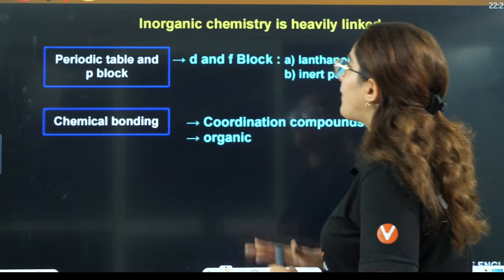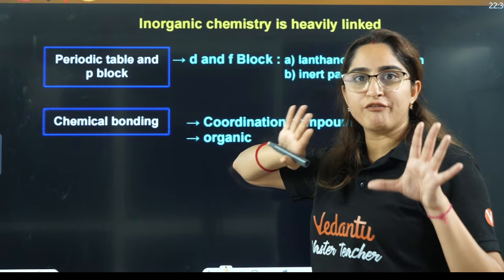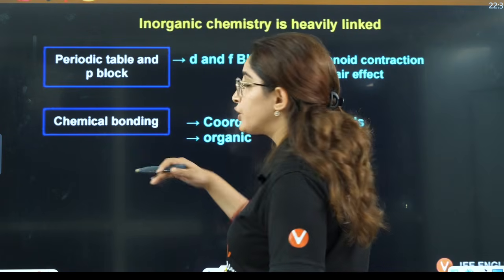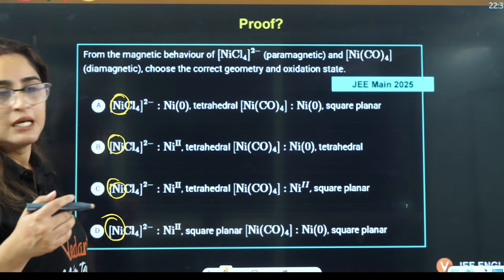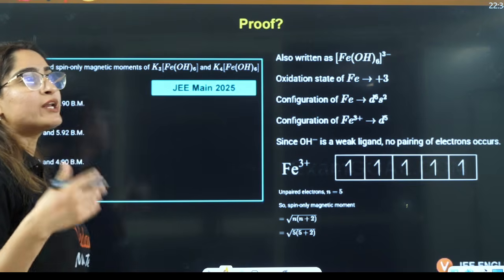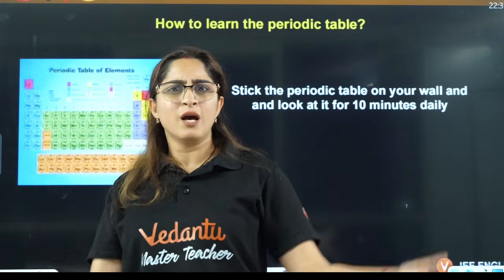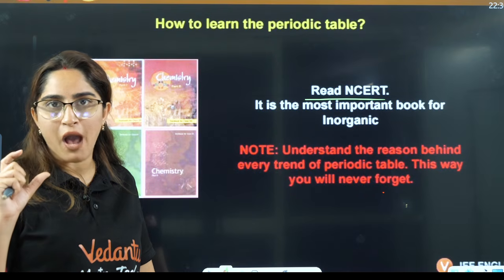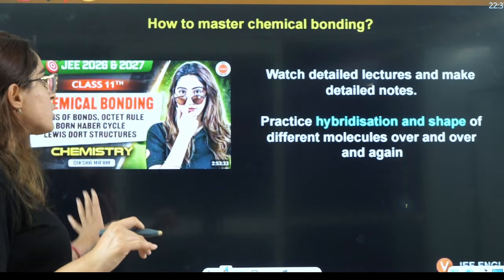Don’t Skip Class 11 Inorganic ⚠️ | Class 12 Chemistry Warning | Diksha Ma’am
📚Offline Courses - Explore Vedantu Learning Centers Near You – Unlock flat Rs. 10,000/- off 🔥
📢 Batches starting 23rd March, last few seats left.
▶️To Book Your Seat in Our Vedantu’s Offline Course at our Vedantu Learning Centers

Many JEE aspirants ignore Class 11 Inorganic Chemistry, thinking it is less important. But this mistake can make Class 12 Chemistry extremely difficult.

In this session, Diksha Ma’am explains why Class 11 Inorganic concepts are crucial for JEE preparation and how skipping them can affect your Class 12 topics and JEE score.

🔥 Up to ₹40,000/-  Flat Discount on JEE/NEET/CBSE 2027/2028 PRO Batches!

📝 JEE 2026 TEST SERIES – For April Attempt Comeback!

📚 Offline Exam Prep Program – Limited Seats!
📚Get JEE Preparation books
Access to - Doubt App, V Buddy App and Pedagogy App
Student Kit on enrolment

🎯 Answer Correctly & Win Exciting Rewards! 🎁✨

📚 Vedantu Pro Courses - Guaranteed Rank Improvement or 100% Fees Refund*

Stay updated with important announcements, live sessions, preparation strategies, and exclusive study resources.